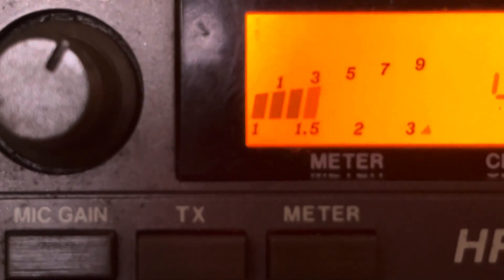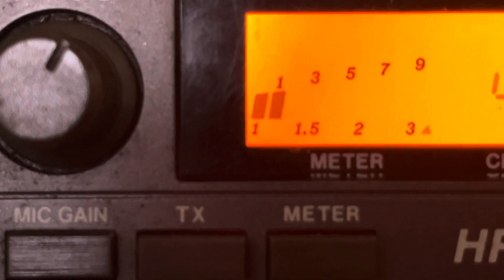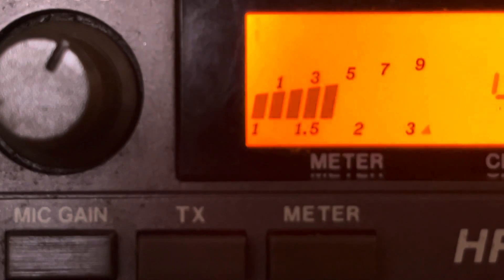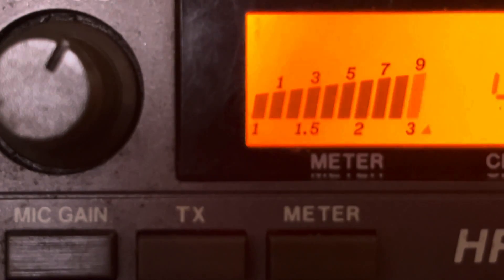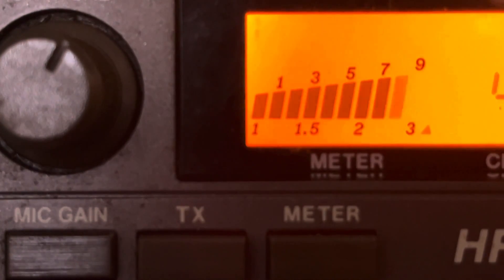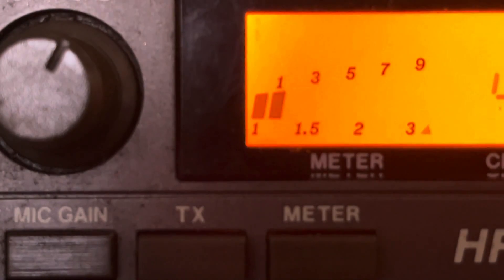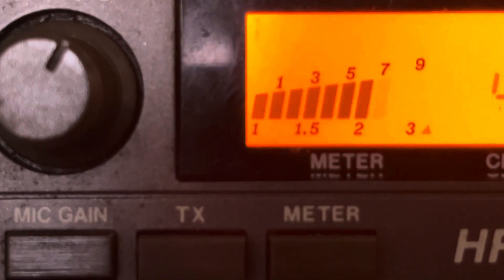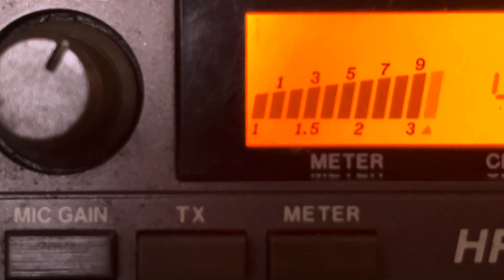Country boy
Cb radio